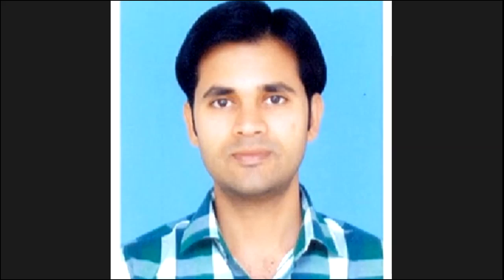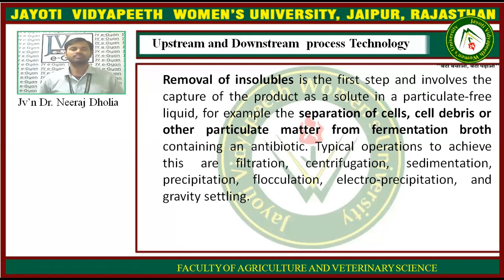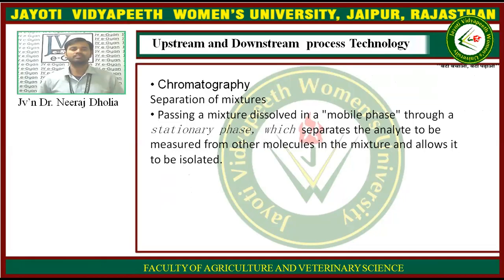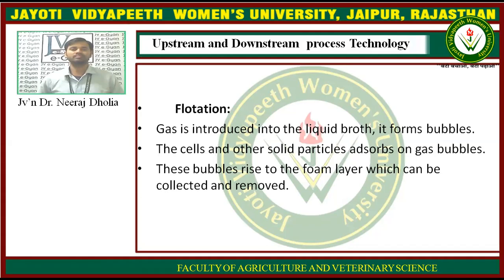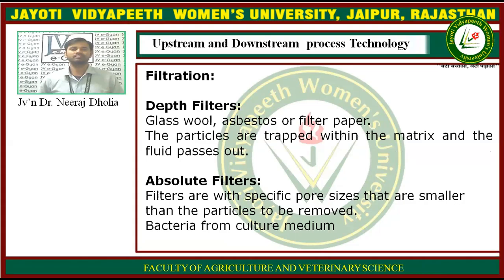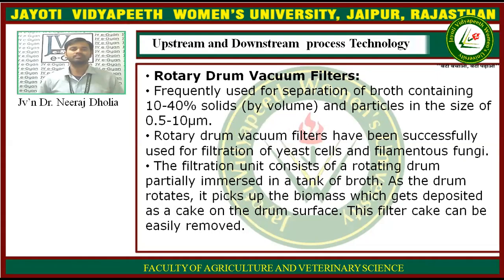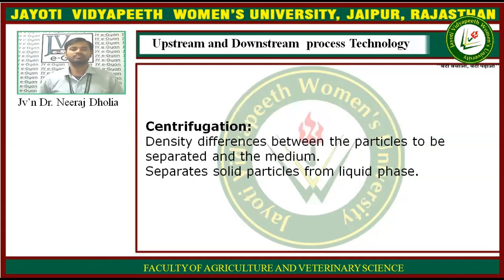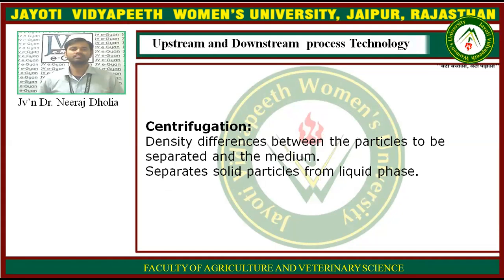Jayoti Vidhyapeeth Women’s University-Separation of cells and other insolubles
JV’n Dr. Neeraj Dholia, Faculty of Agriculture and Veterinary Science
Subject: Upstream Downstream Process
Session: Separation of cells and other insolubles